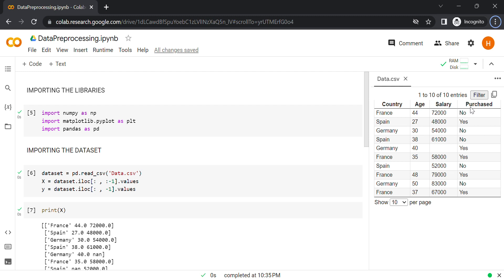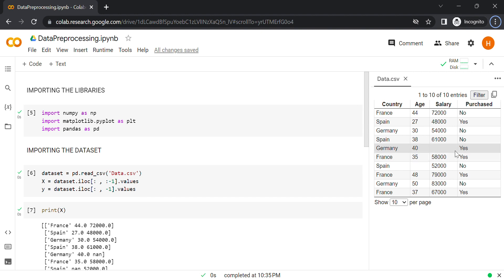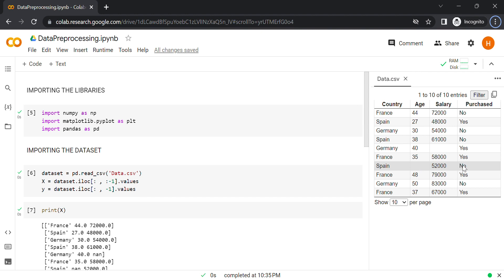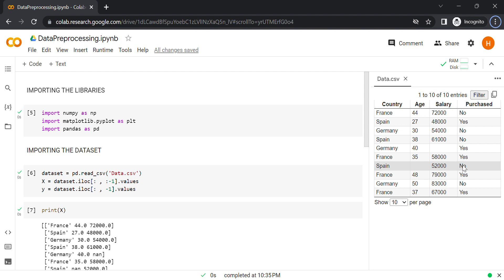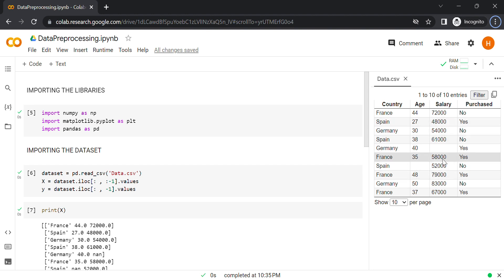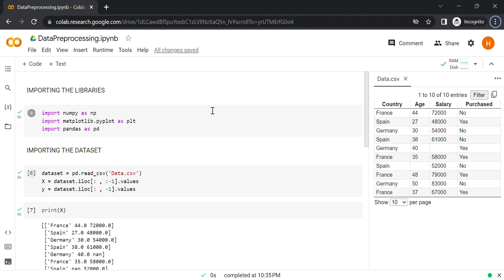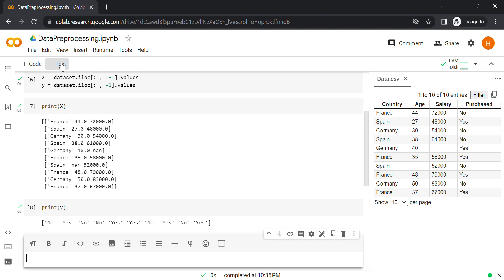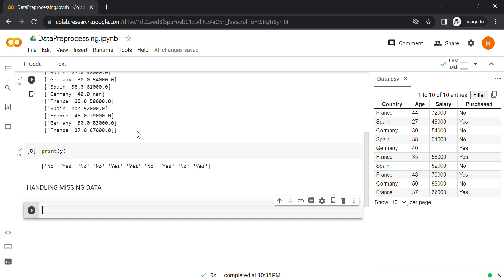4. Data Preprocessing - Part 3 | Data Preprocessing in Machine learning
In this video we will write code in python to handle missing data.

Timestamps for important topics:
00:00:00 What we’ve learned in the previous video.
00:00:19 What we’ll learn in this video.
00:02:16 Handling missing data
00:16:20 Executing cells and observing outputs.
00:14:38 what we’ll cover in the next video.